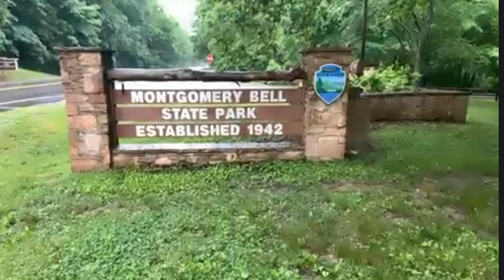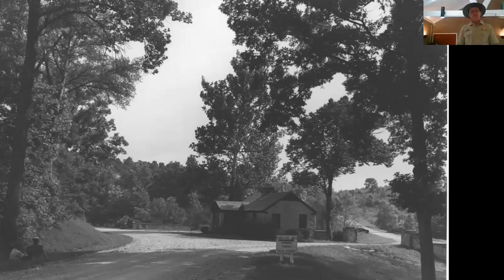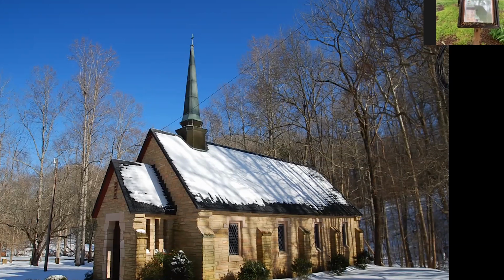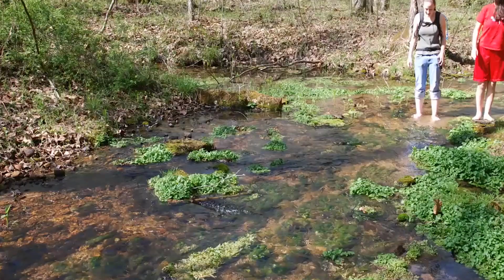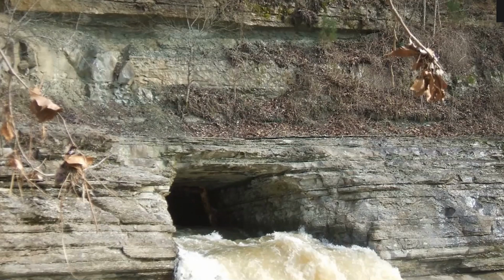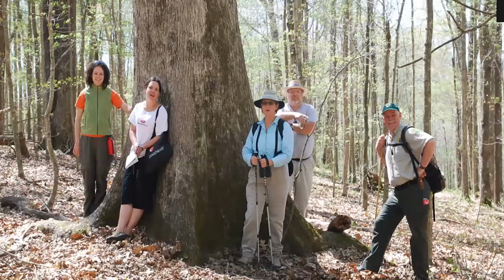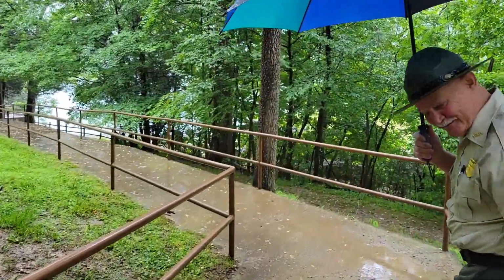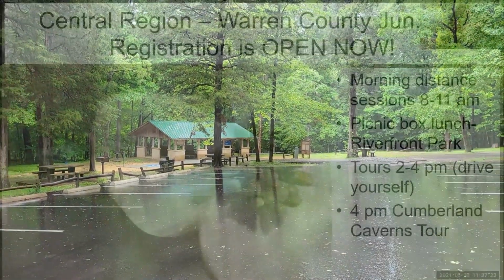TEMG Friday (Forest) Focus #6- Montgomery Bell State Park- 5.28.21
In our fourth and final Friday Forest Focus visit, we visit Montgomery Bell State Park, one of the oldest and well known in Tennessee. And, we have as our special guest, Randy Hedgepath, the TN State Naturalist has our guide for the visit. Join in with Taylor Reeder and Natalie on the ground for a tour and history visit to Montgomery Bell.